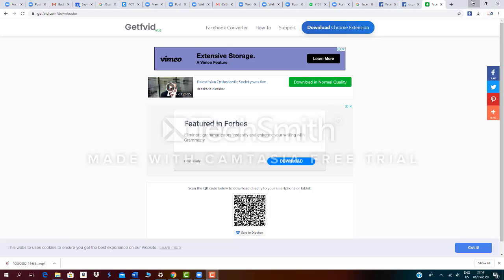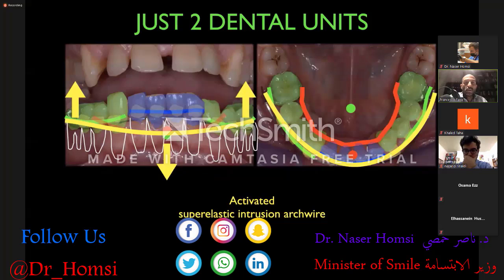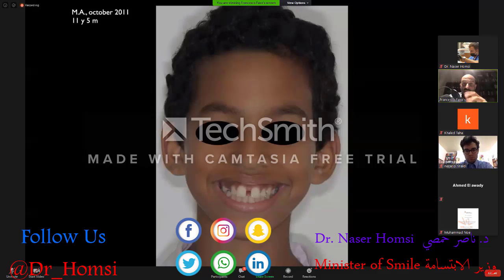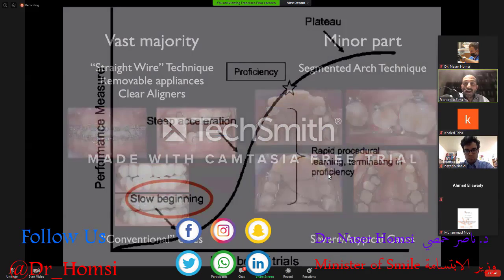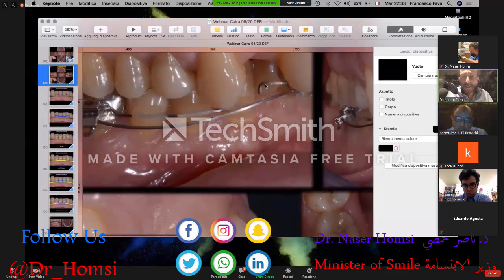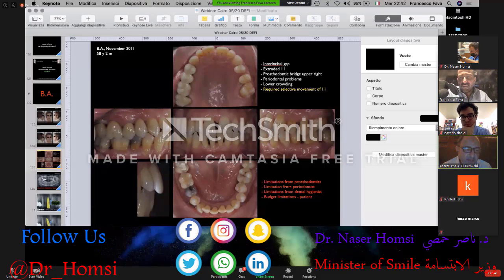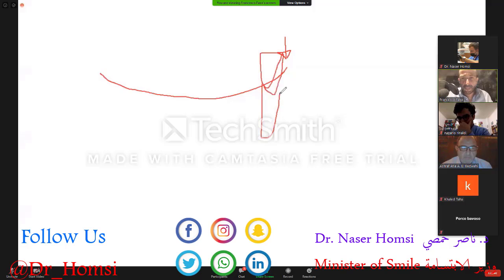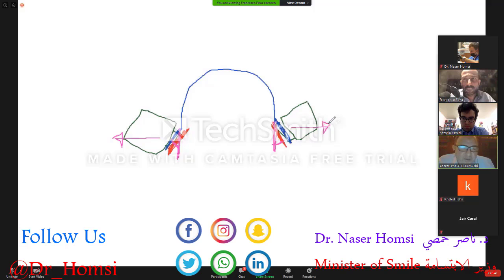Una conferencia importante sobre ortodoncia y el método para controlar el movimiento de los dientes